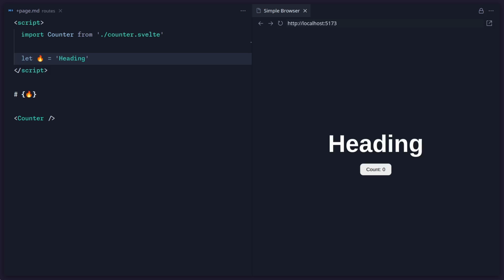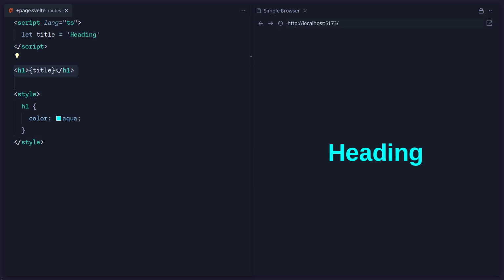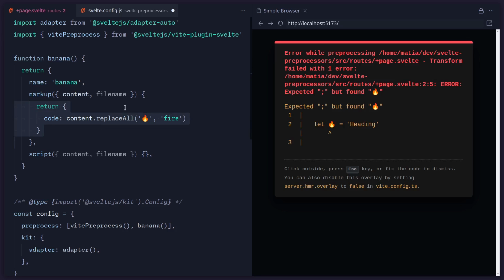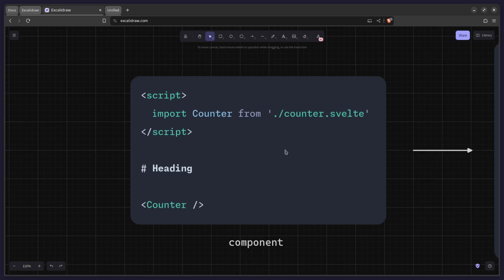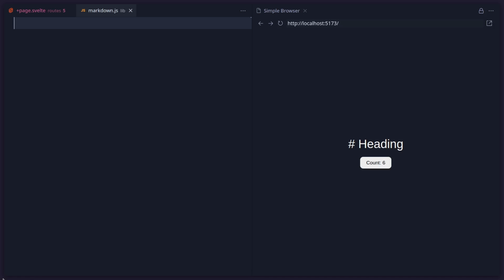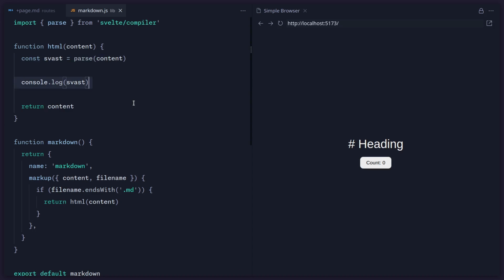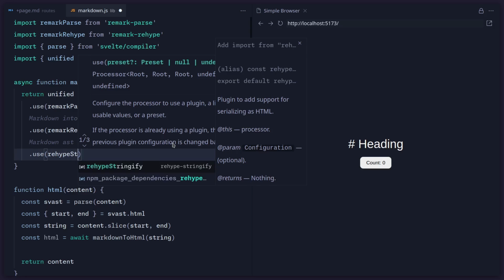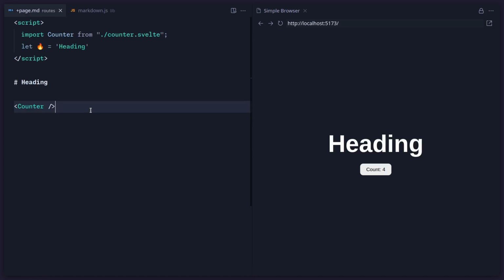Preprocessors Are The Most Powerful Svelte Feature No One Talks About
Introduction to Svelte preprocessors.

🔖 Timestamps

0:00 Intro
0:59 What Are Preprocessors?
1:53 Simple Browser
2:11 Preprocessor Parts
3:01 Creating Your First Preprocessor
4:38 Emoji Preprocessor
7:24 Markdown Preprocessor
13:35 Converting Markdown To HTML
19:59 Outro